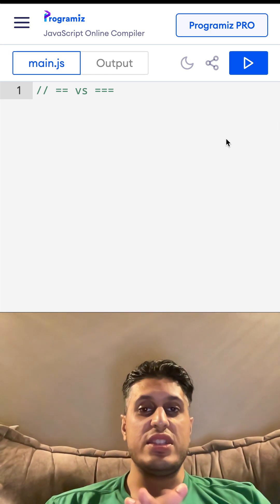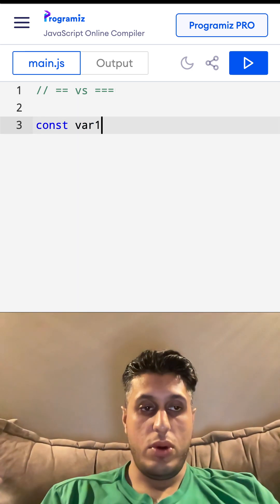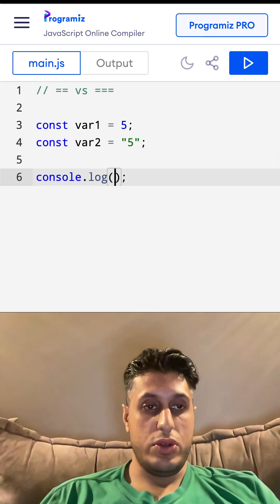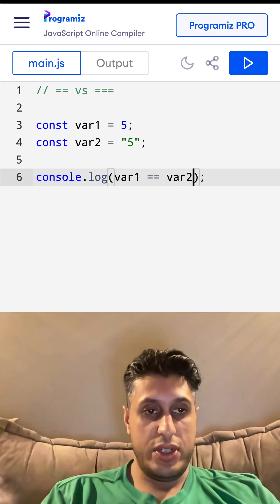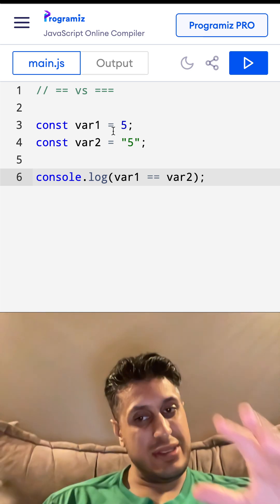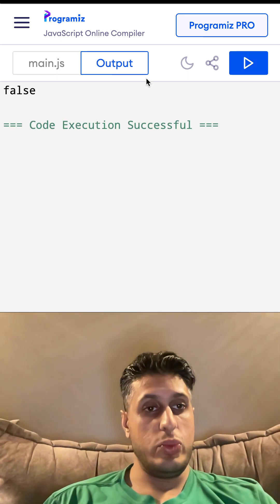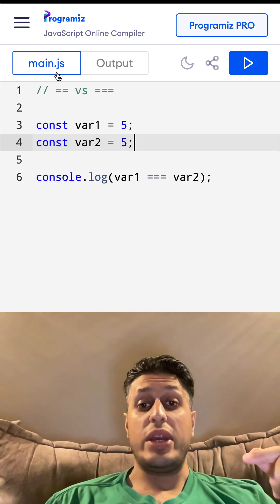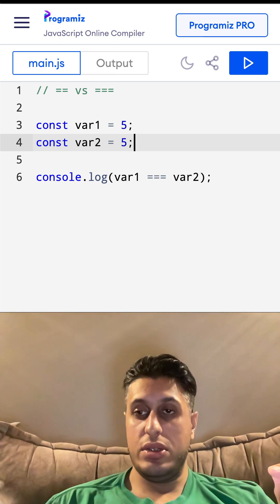Why == is evil – Use === instead! | JavaScript Under 100 Seconds